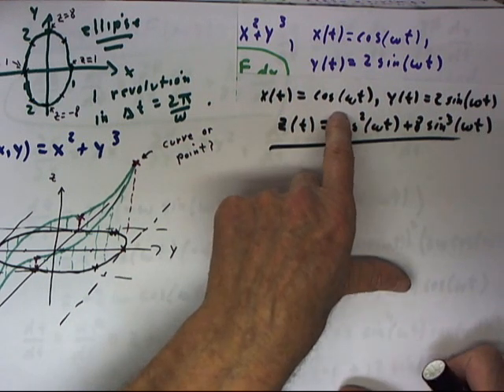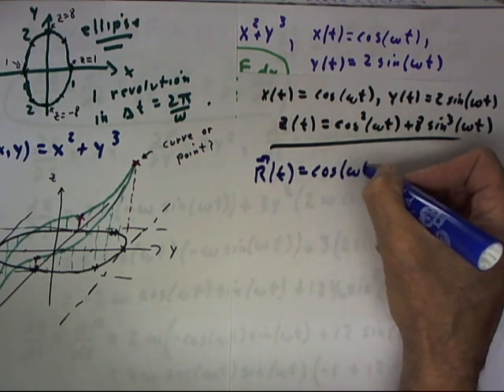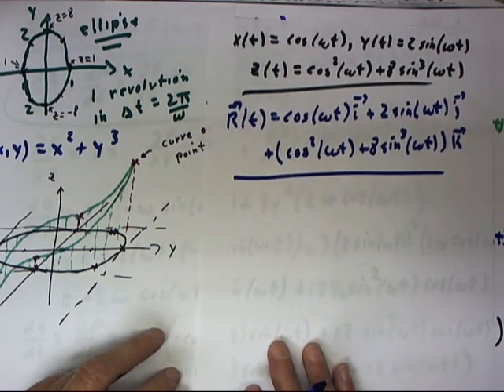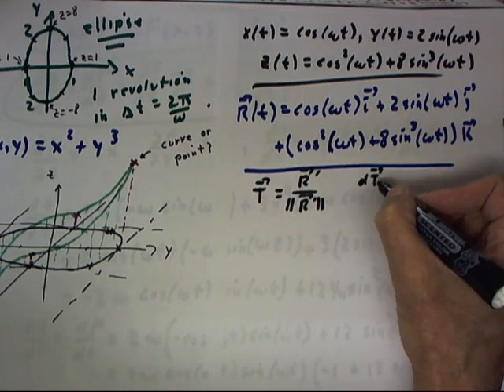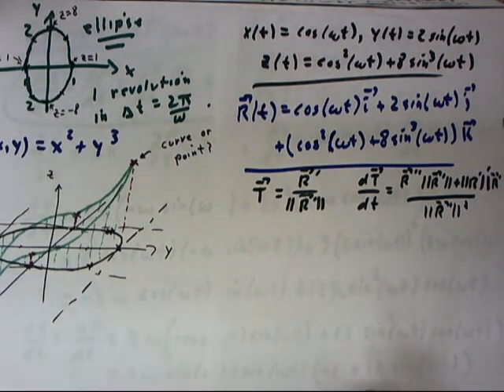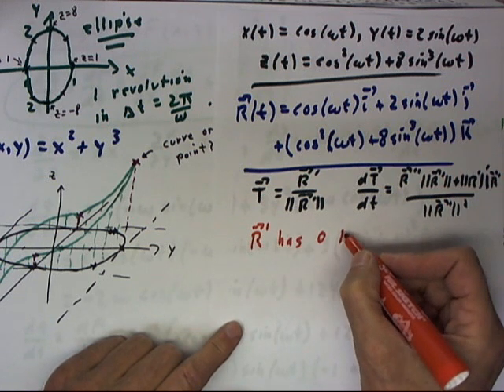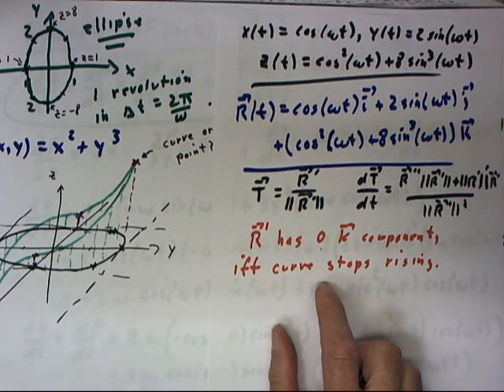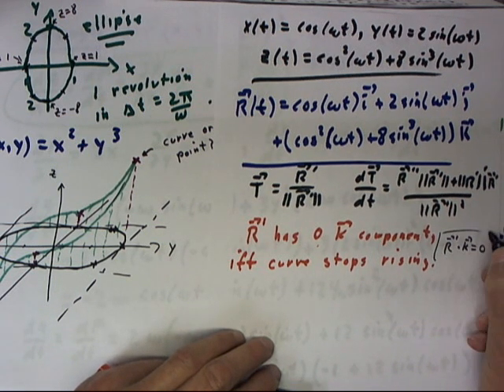multivar 11 41